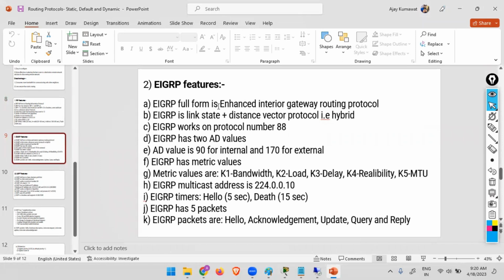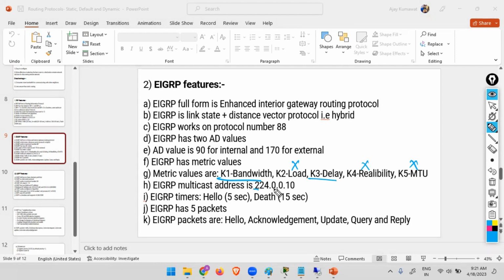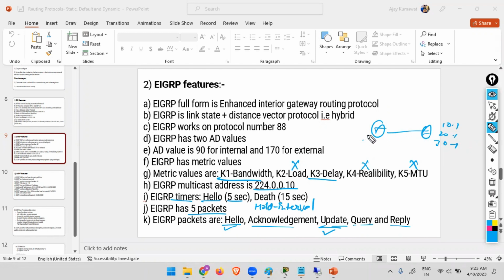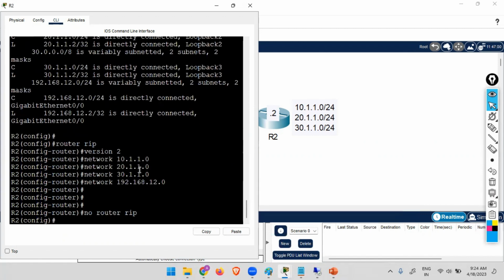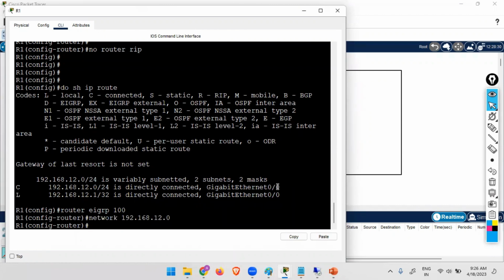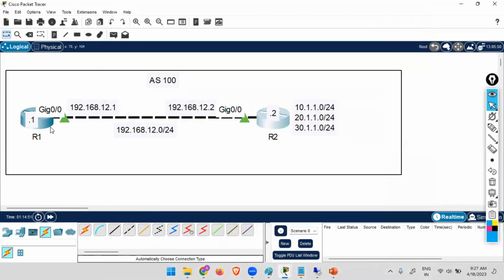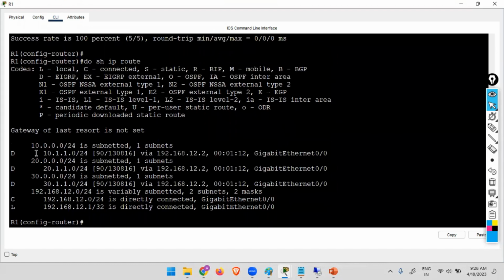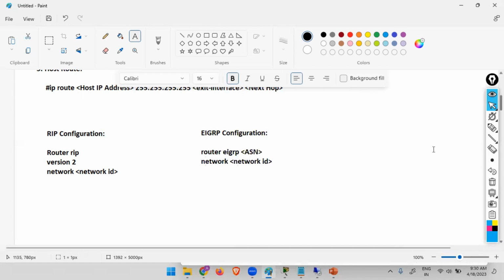39. EIGRP | CCNA 200-301 v1.1 | New CCNA Full Course | Ajay Kumawat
Welcome to another vital video in our CCNA 200-301 v1.1 series! In this episode, we dive into Enhanced Interior Gateway Routing Protocol (EIGRP), a powerful dynamic routing protocol developed by Cisco. EIGRP combines the advantages of both distance vector and link-state protocols, offering efficient and reliable routing. We will explain how EIGRP works, its key features, configuration steps, and its benefits in managing large and complex networks. By the end of this video, you'll have a comprehensive understanding of how to implement and optimize EIGRP in your network.